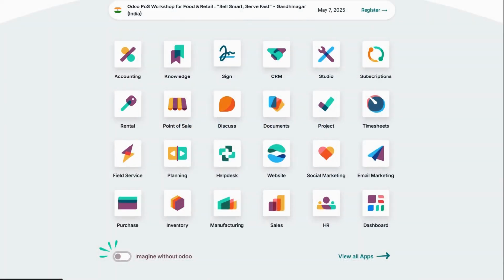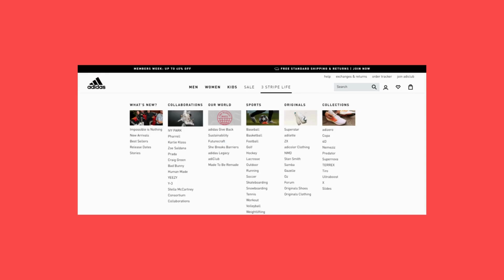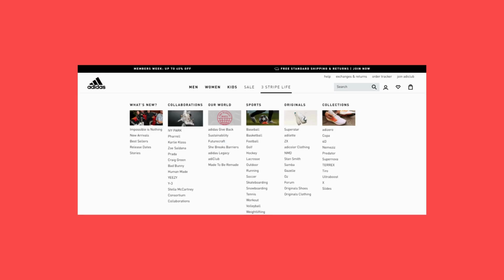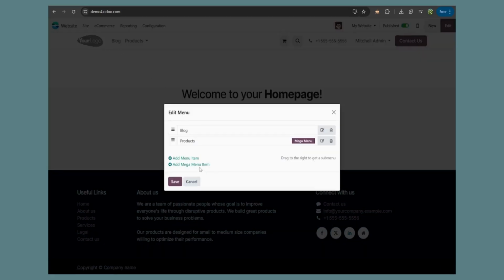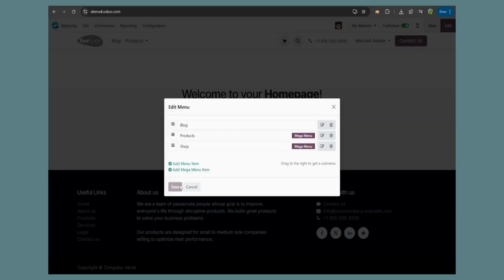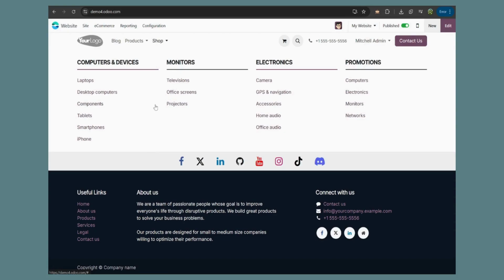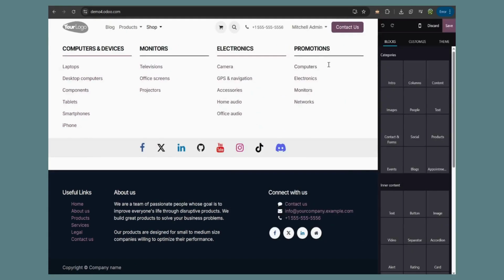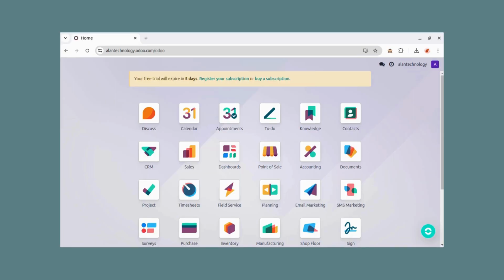You Won't Believe How EASY it is to Add MEGA Menu in Odoo18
Learn how to add a professional mega menu in your Odoo 18 Website with this step-by-step tutorial in Tamil. Perfect for Odoo developers, web designers, and businesses looking to enhance their Odoo website navigation. Improve user experience and design with custom menu layouts.